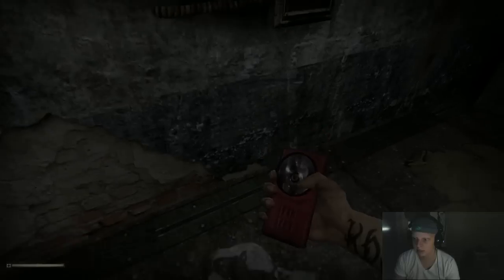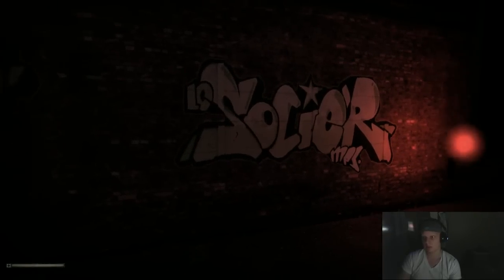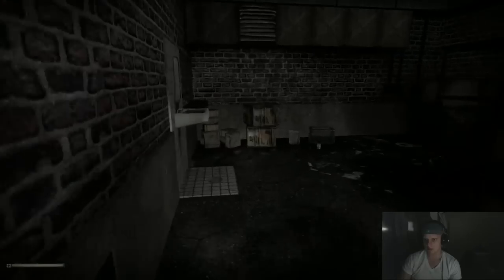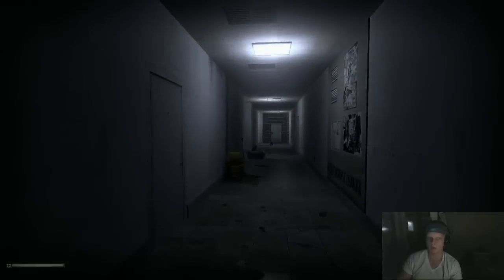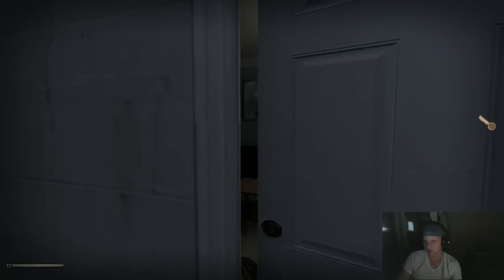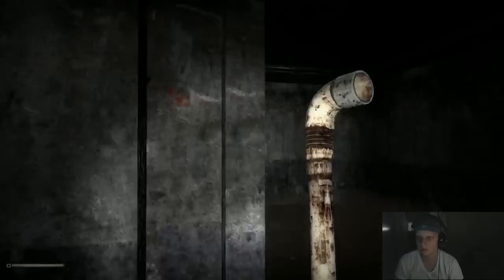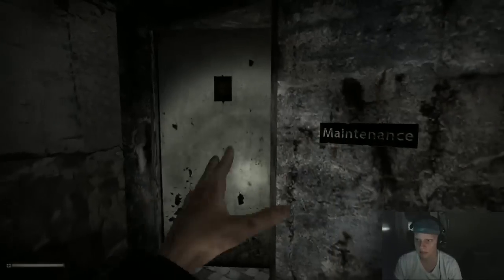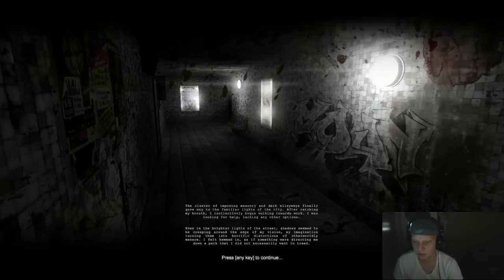GREY Playthrough #2 (Half Life 2 Mod) w/ ScareCam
If you liked the video please remember to leave a rating, helps me out a lot :D

Grey's life has been nothing but a struggle. A constant downward spiral, and it seems even reality has turned against him. Grey awakens to find that the world has gone quiet, the streets empty. You must find help.
Explore the grim world Grey lives in a completely new and unique world, and find clues to his shattered past.

Grey is a total conversion Half-Life 2 horror modification where the player must solve puzzles, fight to survive, and find out what is happening to the world around you. We have made a lot changes to the base Source engine and have added countless new mechanics in the mod such as the objective indicator, portable medkit, donator based extras, pickup animations, failed reloads, new picture based GUI elements and much, much more!